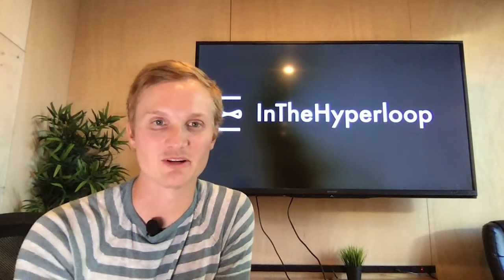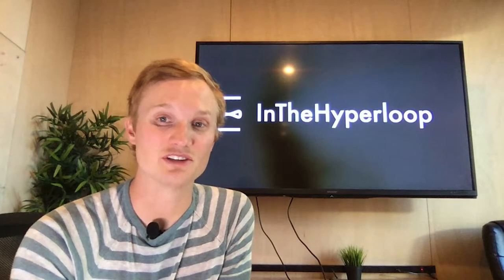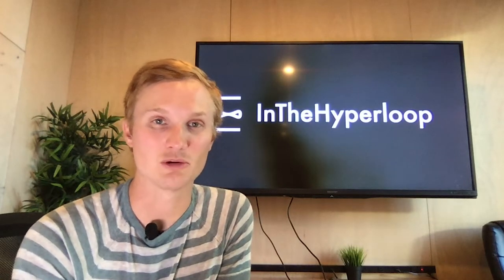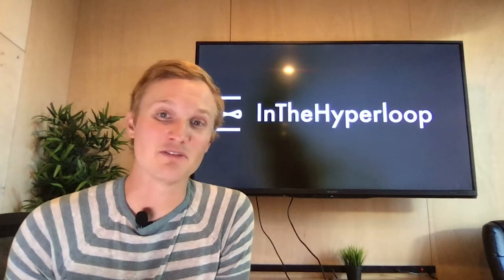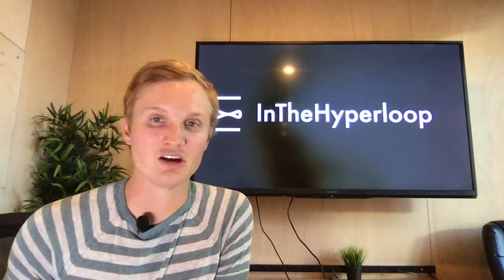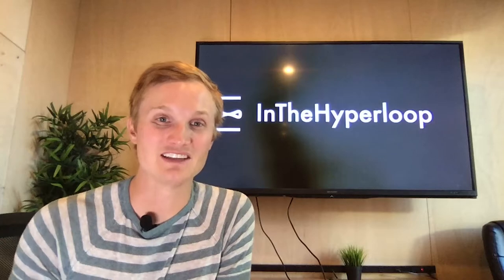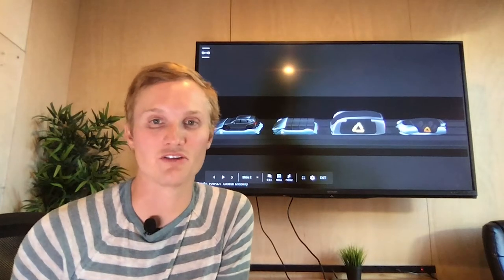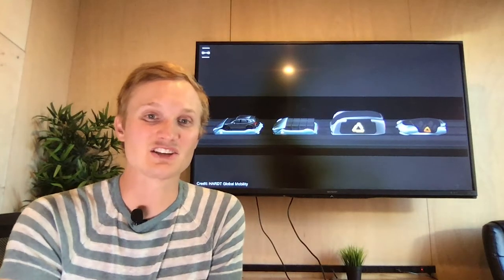Arrivo Hyperloop moving to Colorado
NewsPod: Arrivo Loop moves to Colorado, plans a test track and reveals more information on their autonomous sleigh vehicle in Colorado.